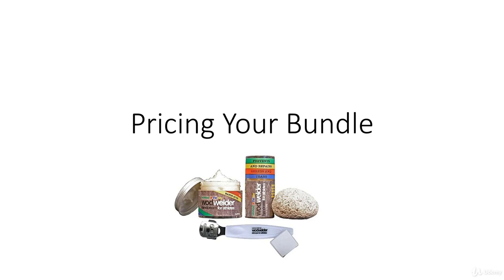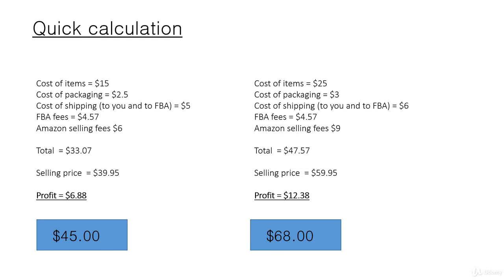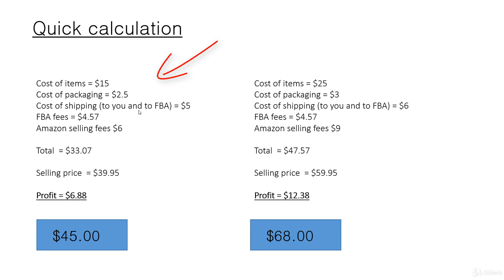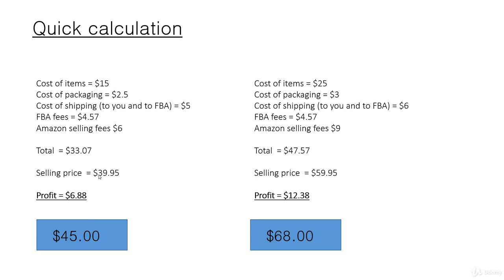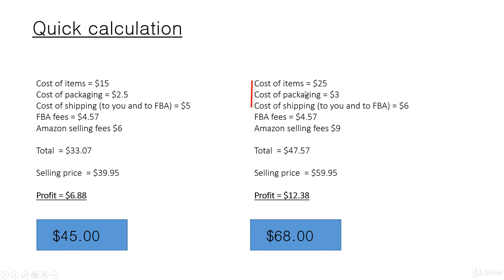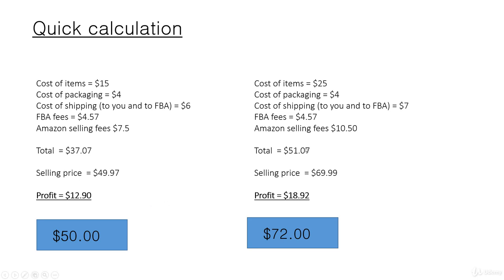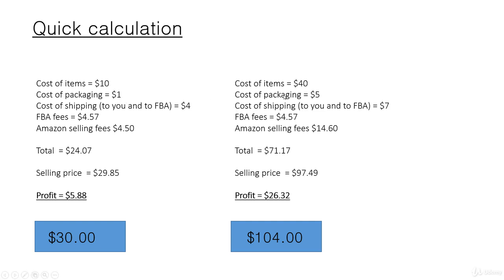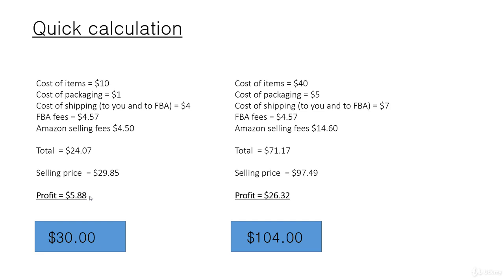9 Pricing Your Bundle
Pricing Your Bundle